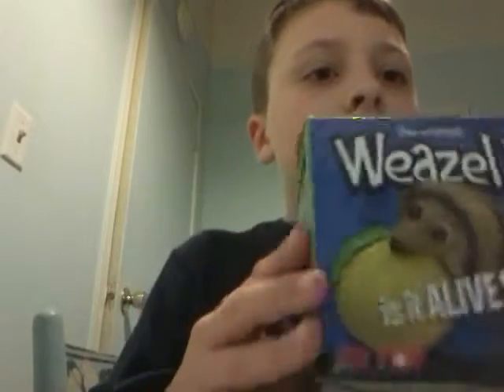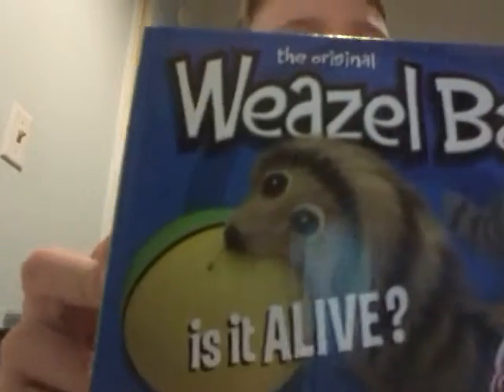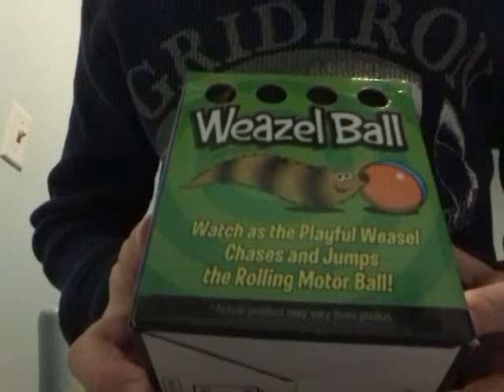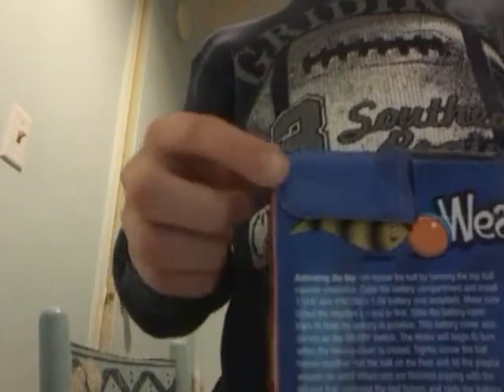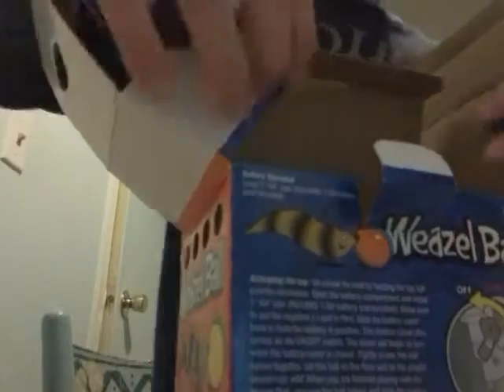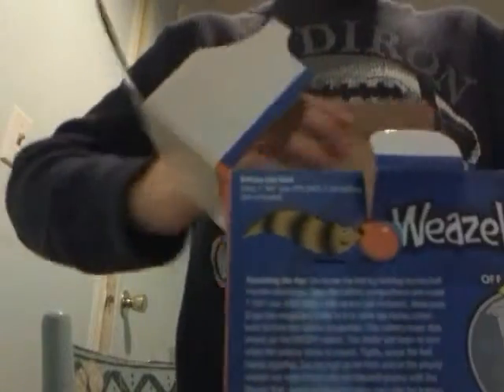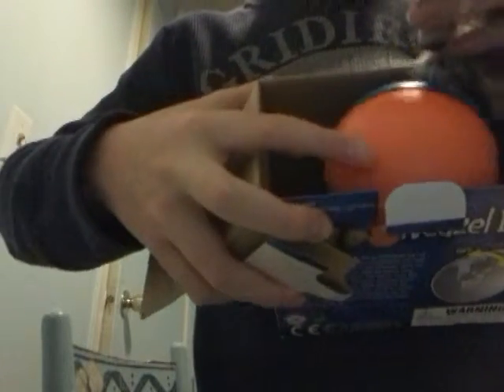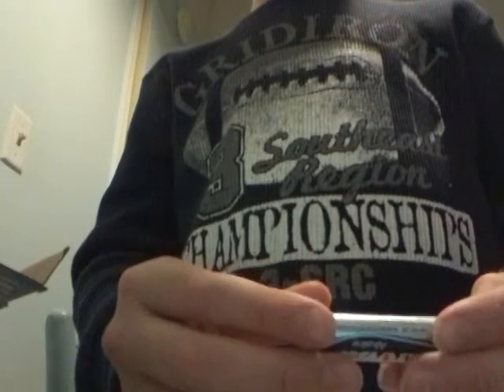Unboxing a we Azle boll